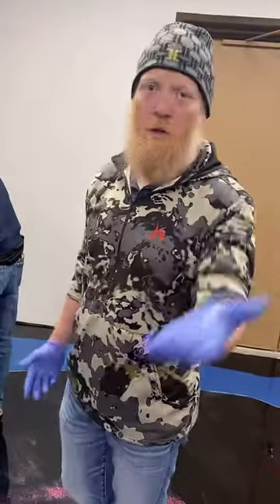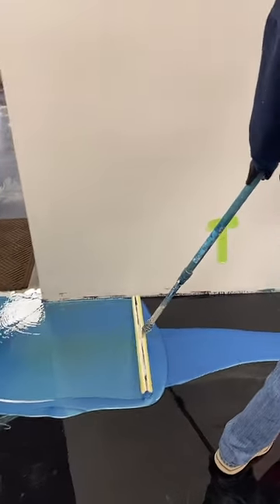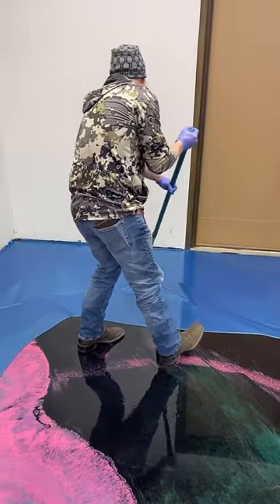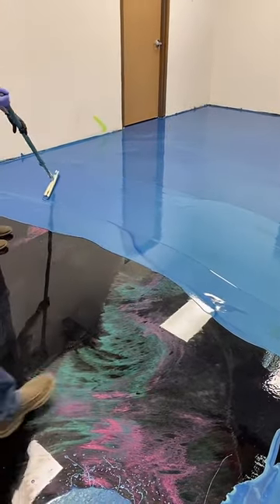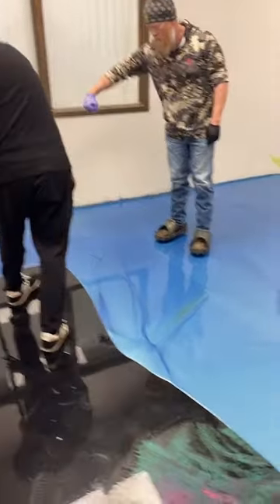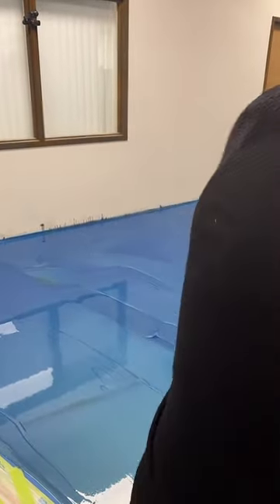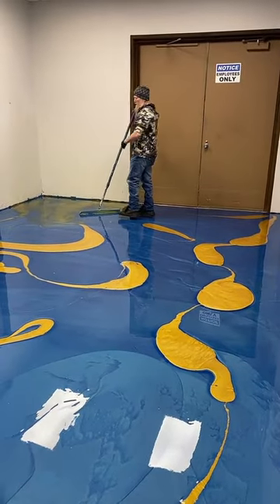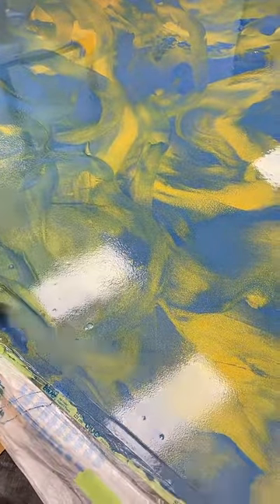Epoxy Floor Install - Countertop Epoxy - Workshop Epoxy Flooring - TikTok Live 04/05/23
Epoxy Floor Install with our workshop. We poured Caribbean as our base color. The accents are Shimmer Gold, Gold Glitter, Light Turquoise sprayed and mixed with 99% Isopropyl Alcohol.

Get valuable hands-on experience with applying epoxy to countertops, floors, walls, outdoor surfaces, and more by joining us for an upcoming workshop.

Countertop Epoxy offers custom refinishing kits for homeowners and do-it-yourselfers to transform existing surfaces in their homes. Use Countertop Epoxy to coat directly over existing countertops, walls, or floors to give them an entirely new look while avoiding a costly replacement. Our products are all food safe, heat resistant, UV resistant, and scratch resistant, making this epoxy the best epoxy for countertops. This coating is also zero VOC so there will be no odor or toxic fumes when applying the product.  At Countertop Epoxy, our goal is to provide our customers with the best support and guidance so their experience from start to finish with our products is always easy and enjoyable.

Office Hours: M-F, 7am-6pm Mountain Time.